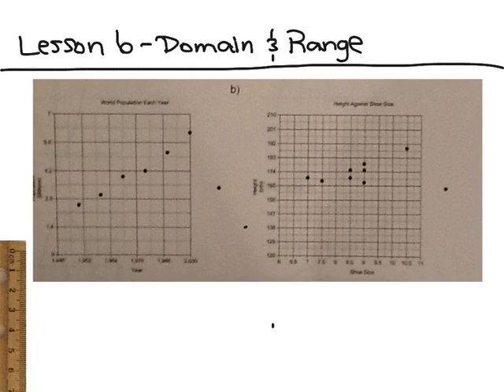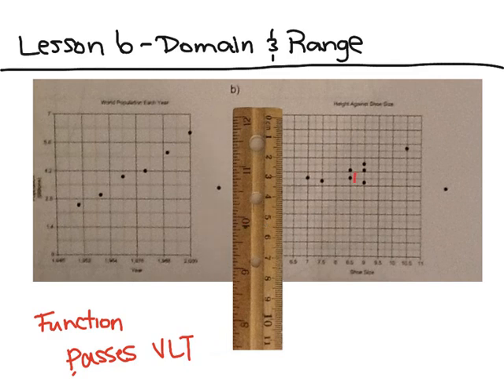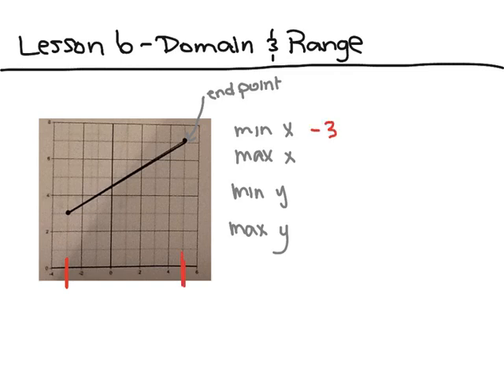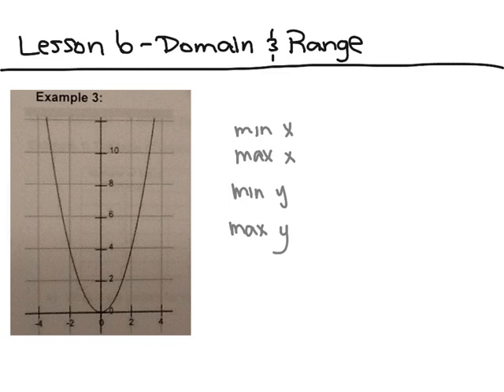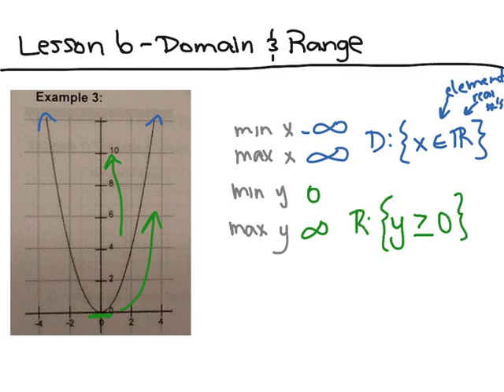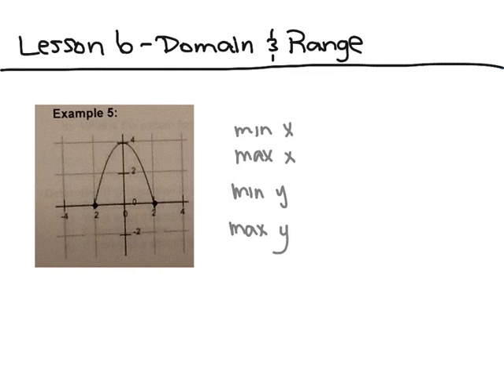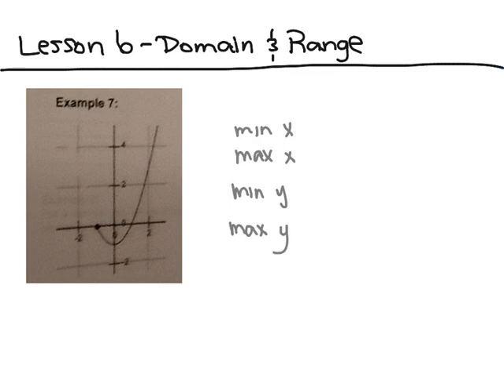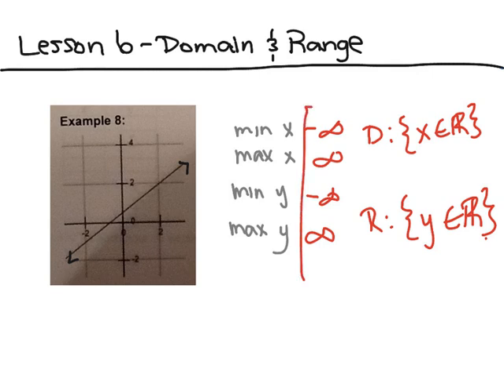Foundations 10 - Relations and Functions - 6 - Domain and Range